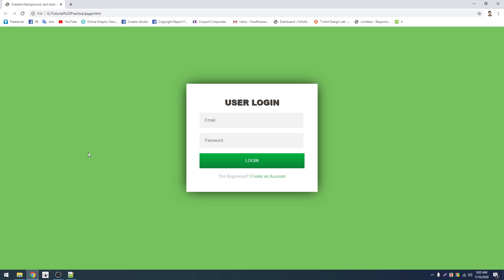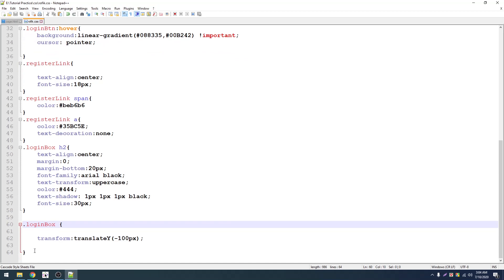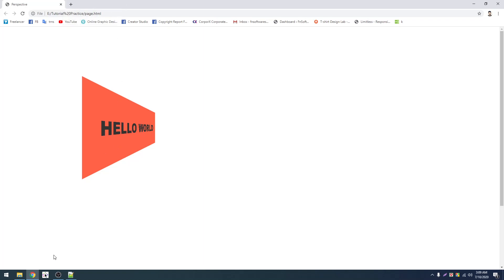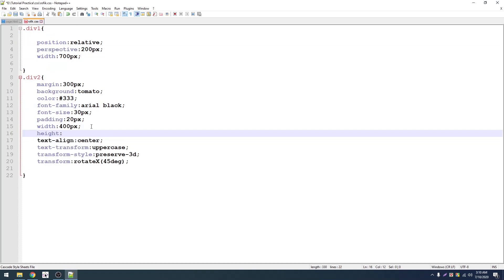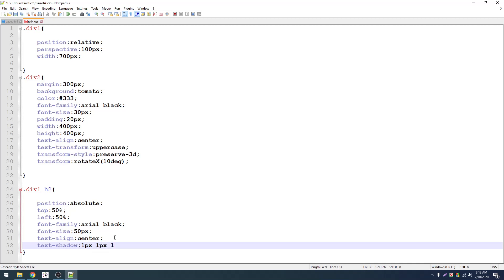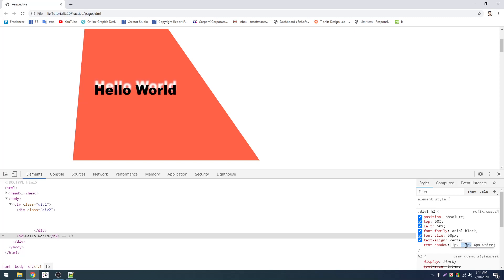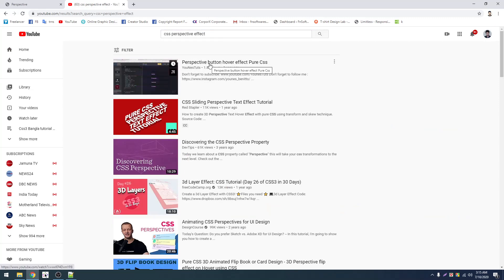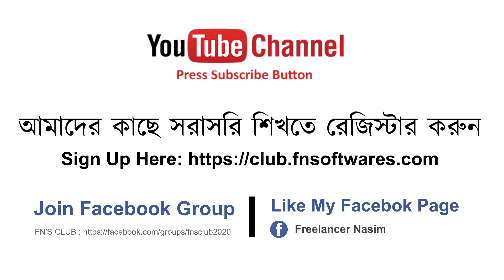019 perspective || CSS3 Bangla Tutorial By Freelancer Nasim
আমাদের কাছে সরাসরি ফ্রিল্যান্সিং শিখতে এফ এন্স ক্লাবে রেজিস্টার করুন।

ফ্রিল্যান্সিং সকল প্রশ্ন ও উত্তর পেতে আমার লেখা (ফ্রিল্যান্সিংঃ ইন্টারনেট থেকে আয়) বই টি অনলাইনে কুরিয়ার সার্ভিসের মাধ্যমে কিনতে পারেন। ভিজিট করুনঃ